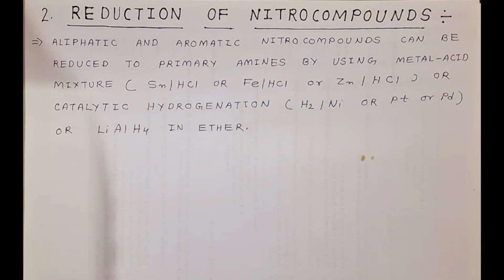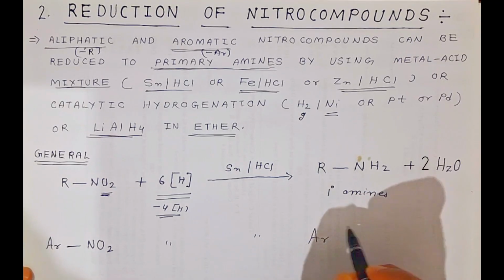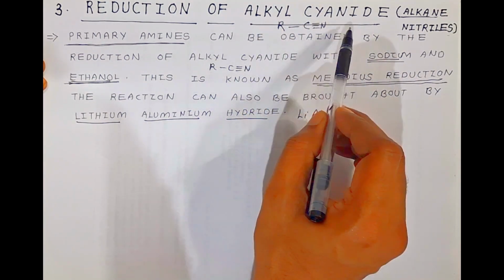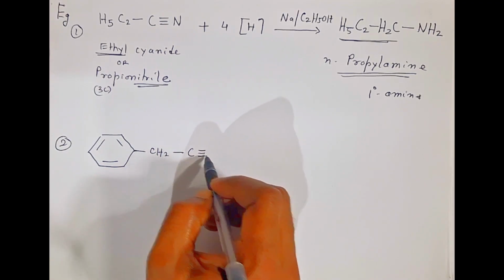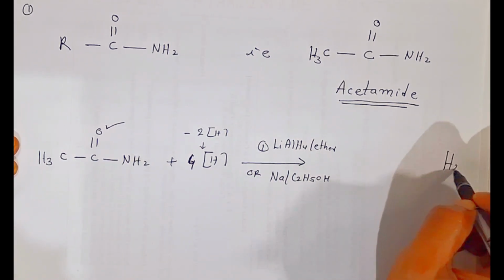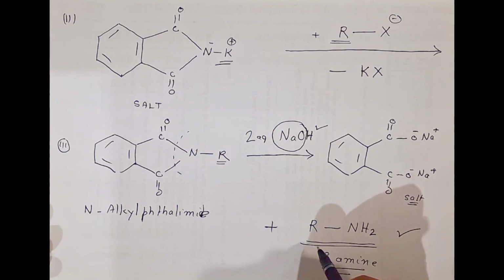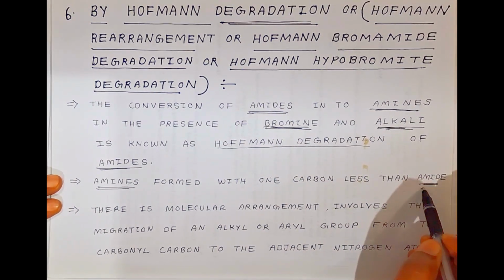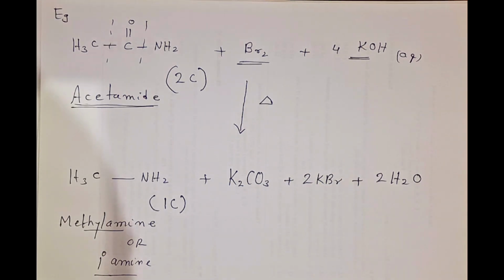Preparation of Amines Class 12 | Gabriel, Hofmann, Reduction | Part 2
Preparation of amines class 12 Part 2

By ammonolysis of alkyl halides

Reduction of Nitro compounds

Reduction of ALKYL Cyanide (alkane nitriles)

Reduction of Amides

Gabriel phthalimide Synthesis

By Hofmann degradation
Hofmann rearrangement
Hofmann Bromide degradation
Hofmann hypobromite degradation